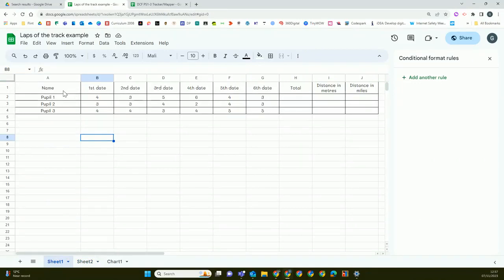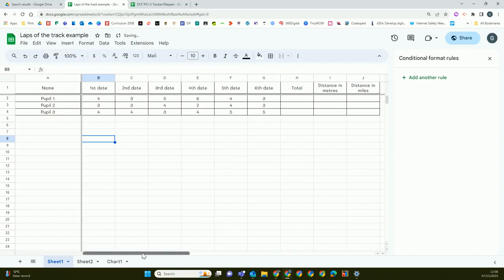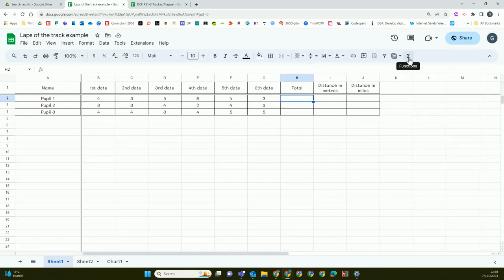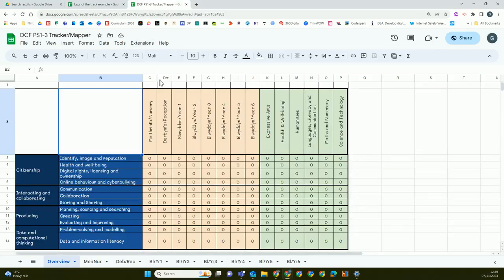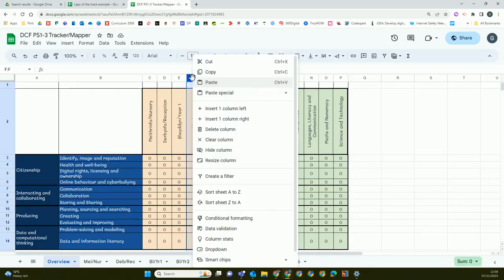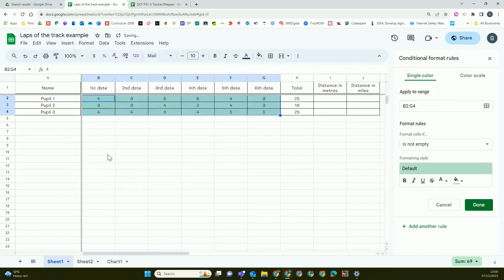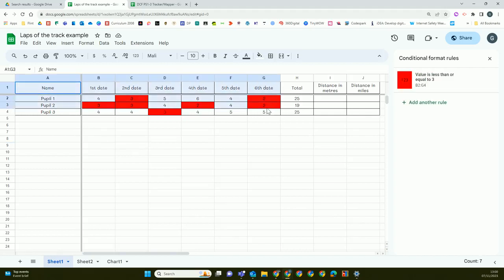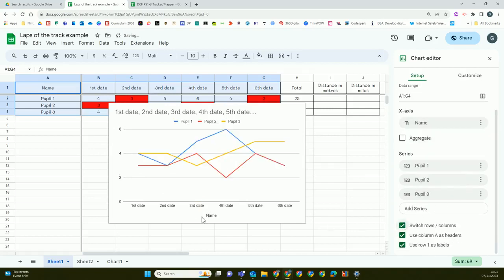Using Google Sheets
An introduction to some of the basic features within Google Sheets that can be used with learners